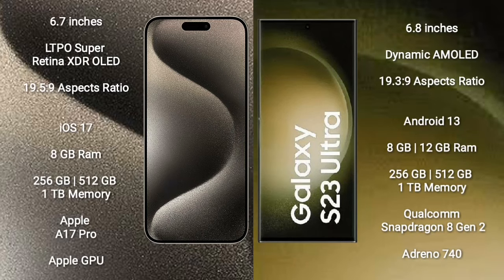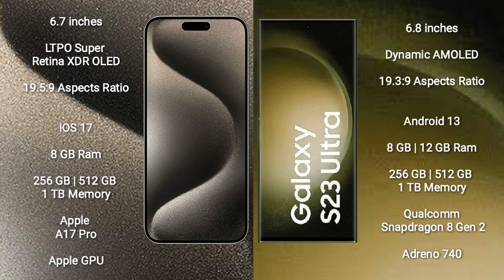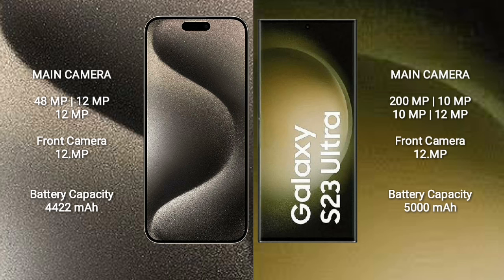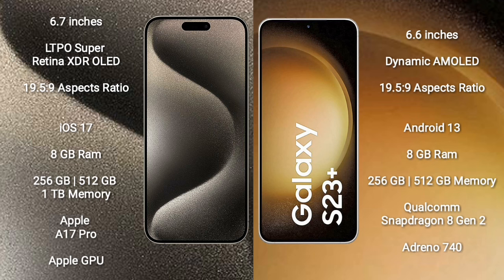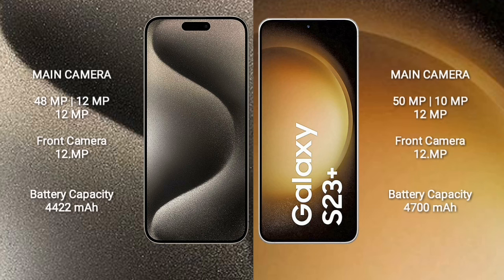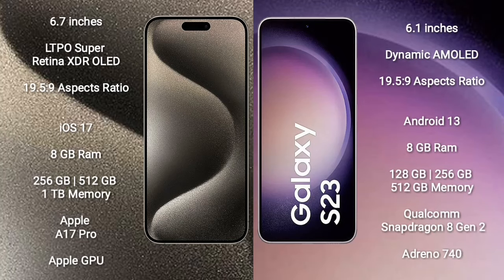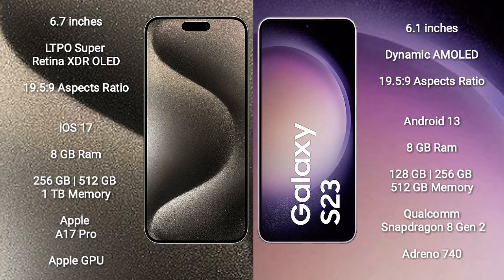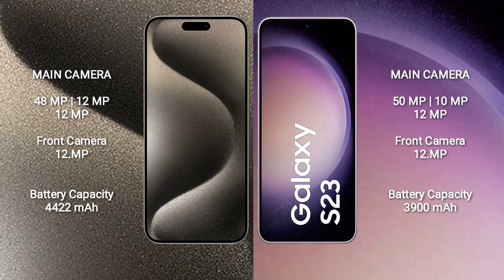iPhone 15 Pro Max vs Samsung Galaxy S23 Ultra vs Samsung Galaxy S23 Plus vs Samsung Galaxy S23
iphone 15 pro max vs samsung galaxy s23 plus

speed test
camera test
display test
water test
fold test
drop test